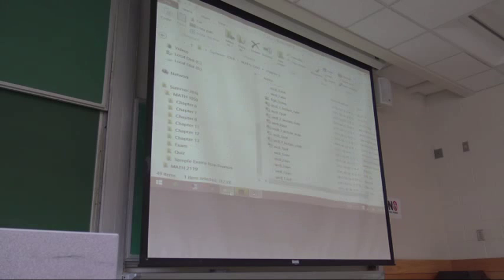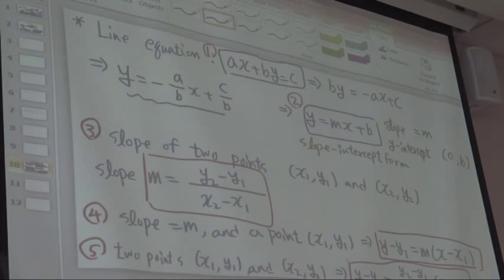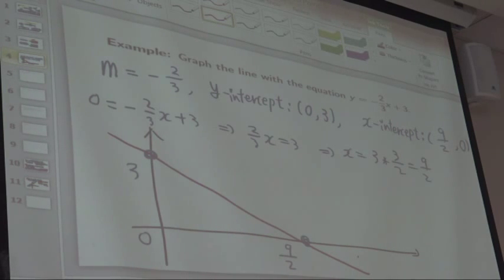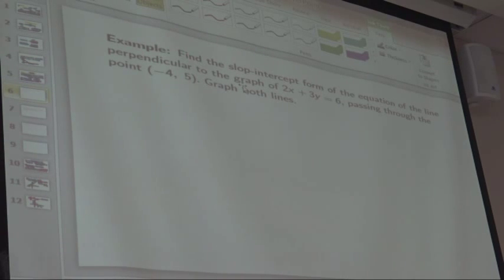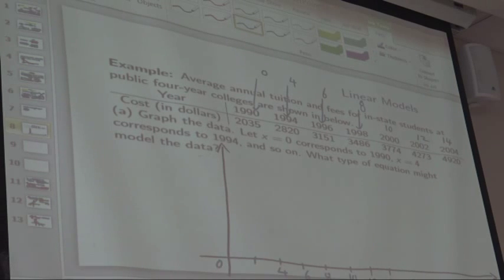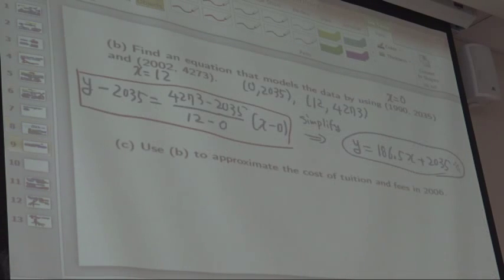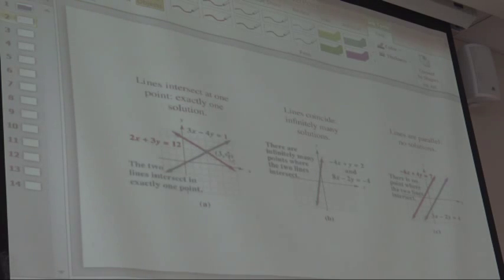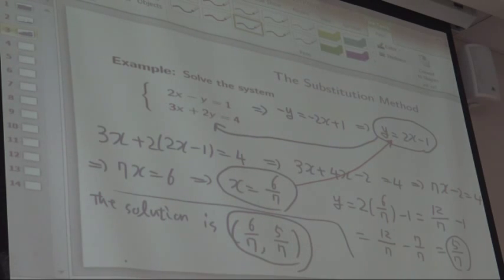ECU math 1050 6/6/16 pt 1